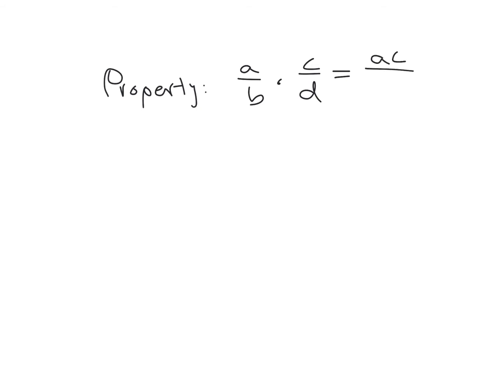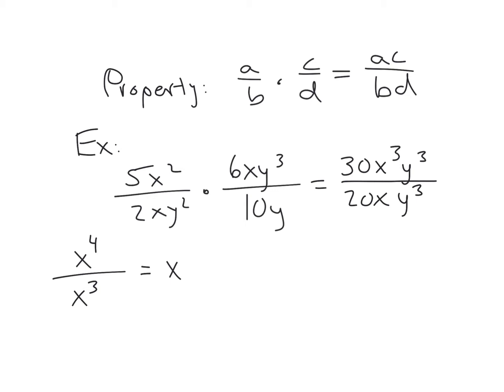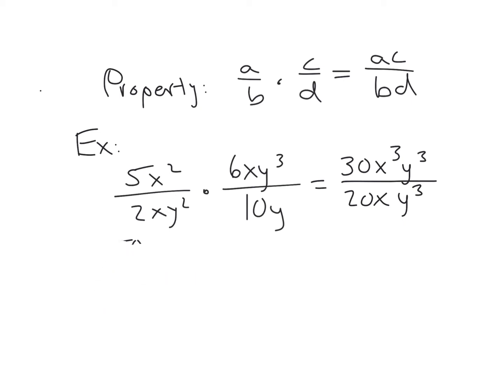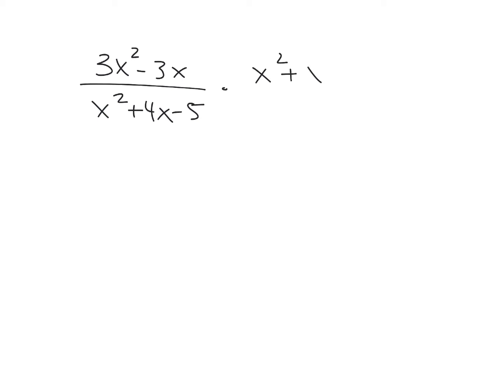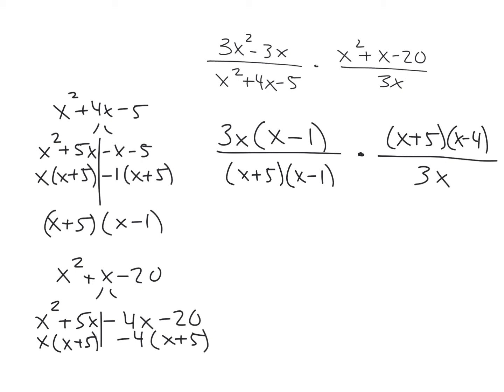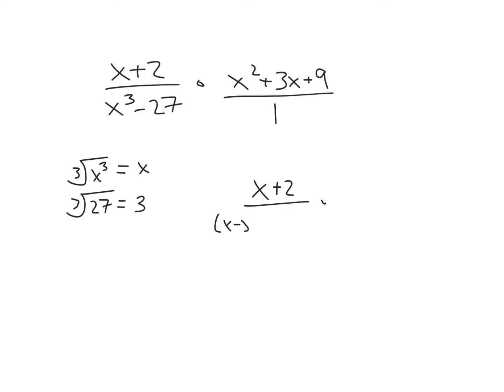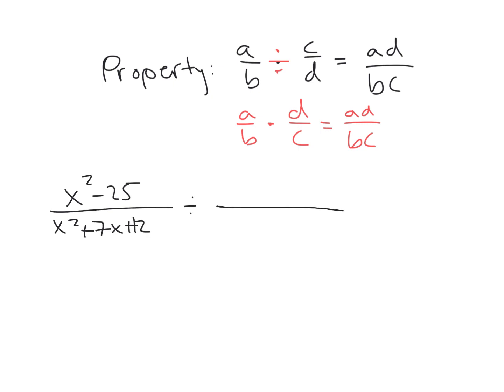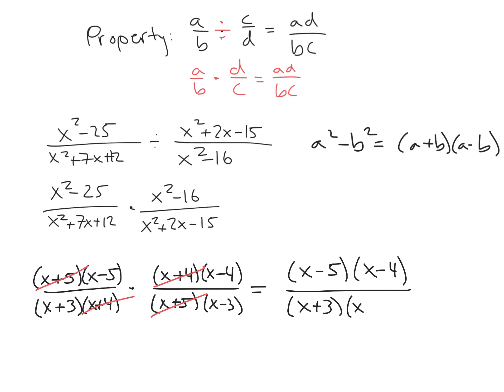Multiplying and Dividing Rational Functions.mp4